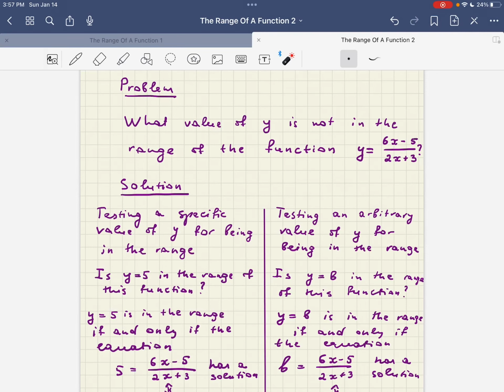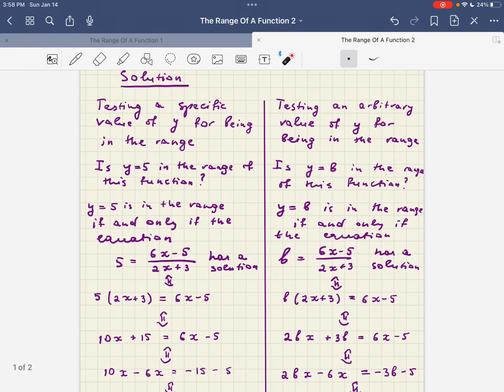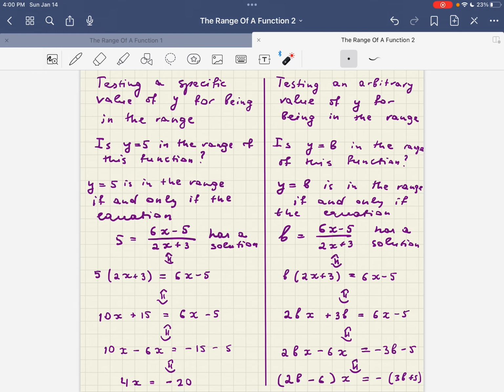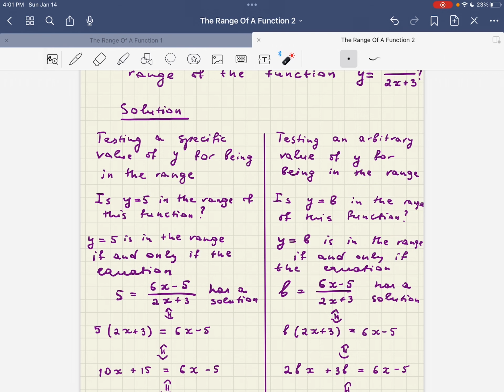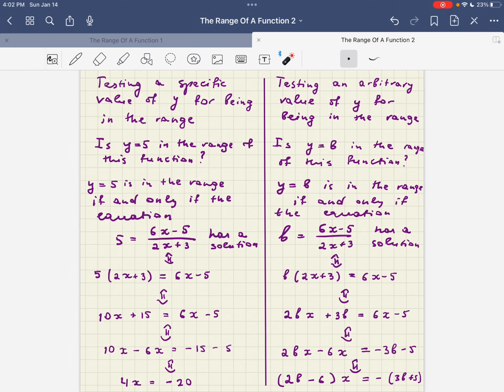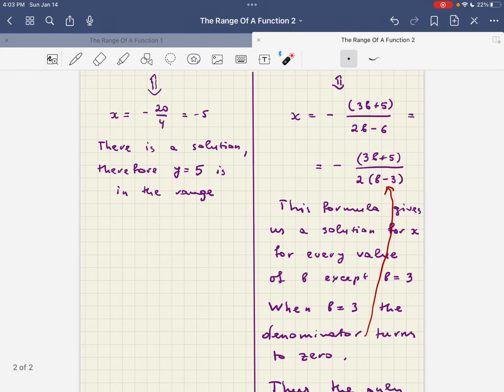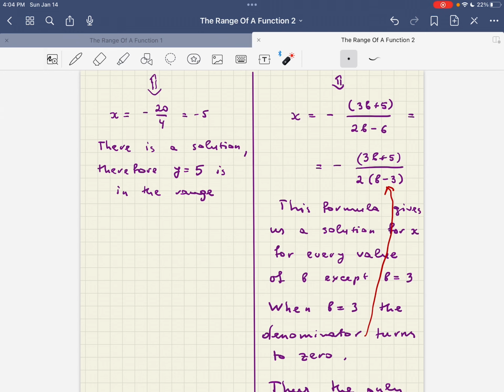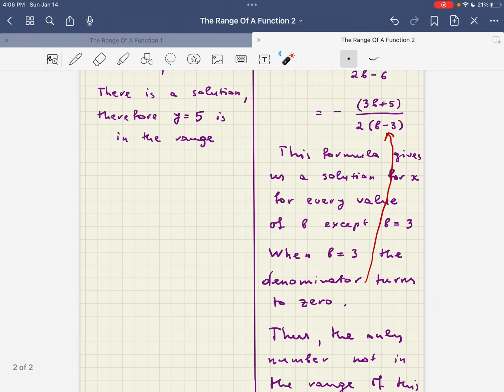The range of a function 2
Determining the range of a function by finding the inverse of the function.